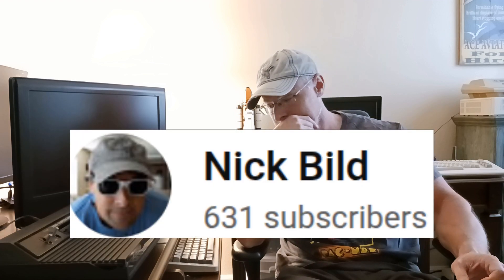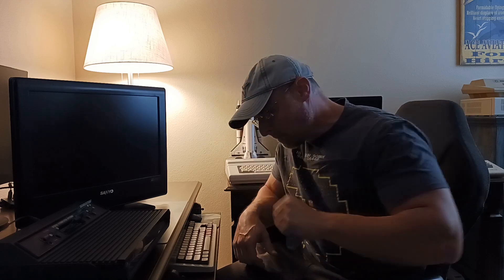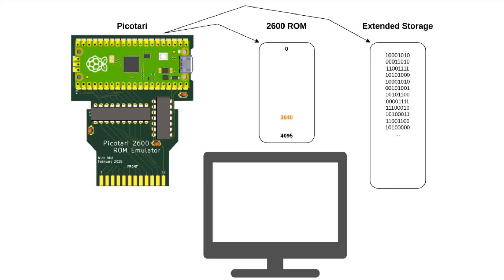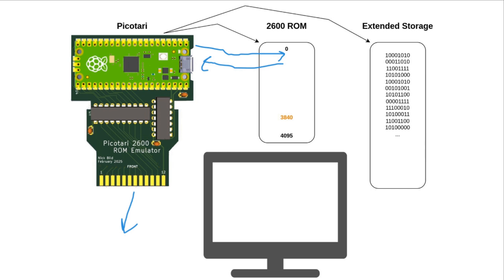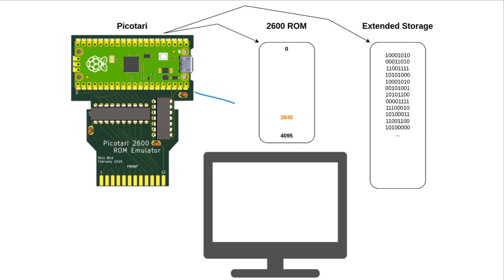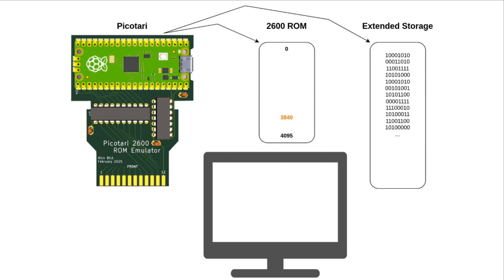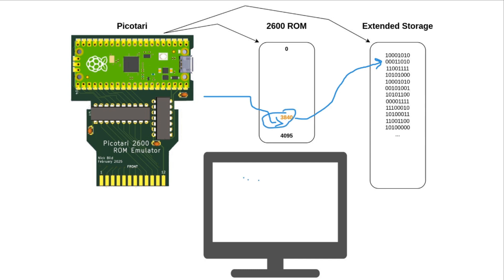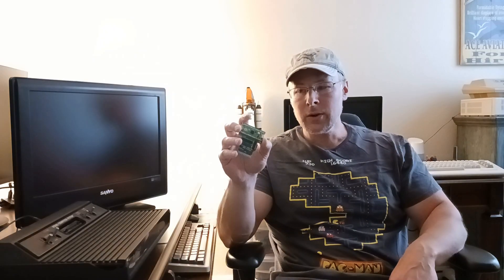Atari 2600 Digital Photo Frame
Turn your family photos into retro 8-bit masterpieces with this Atari 2600 digital frame. It is powered by a custom cartridge containing a Raspberry Pi Pico, so it can do a lot of other tricks as well.